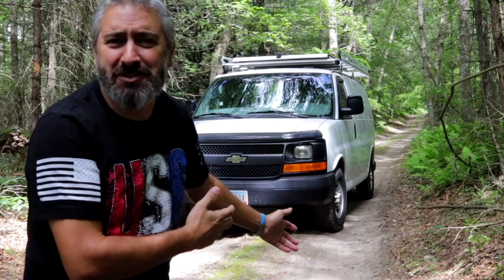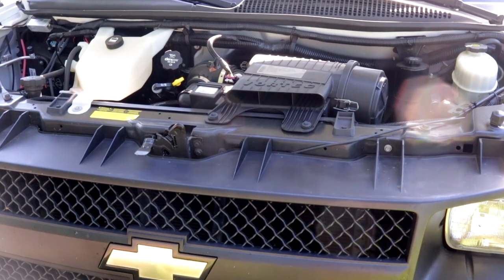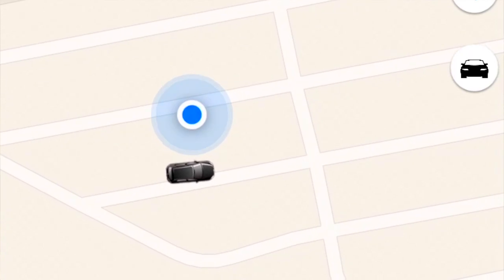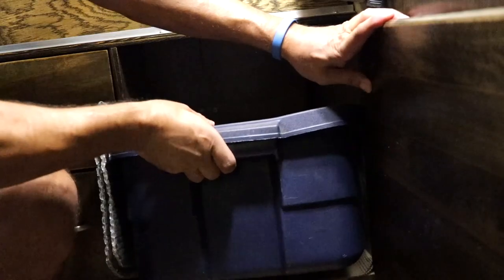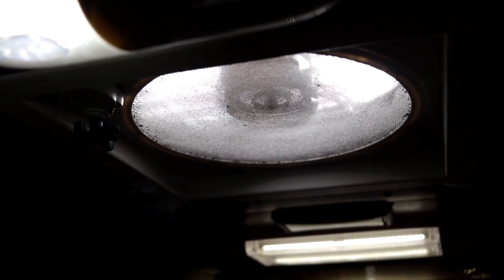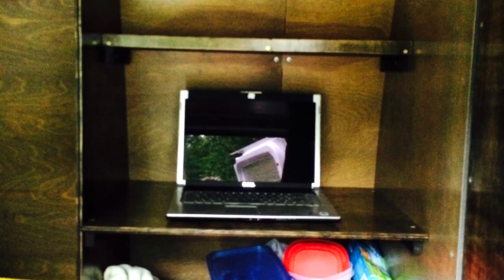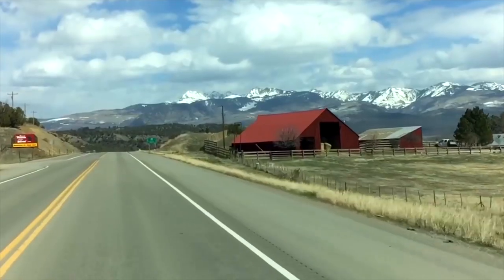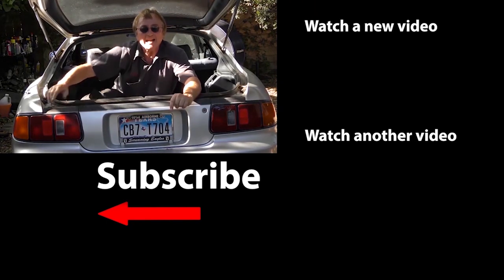What It's Like to Live in a Chevy Van and Drive Across America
What It's Like to Live in a Chevy Van and Drive Across America, van review and van tour with Scotty Kilmer. Chevy express van conversion and van life. Driving a Chevy Express van across the United States. Car show off contest winner Rolling EarthShip and his Chevy Express Van that he travels the country in. This van is used for traveling and living in. DIY car repair with Scotty Kilmer, an auto mechanic for the last 51 years.

And remember, every Wednesday 9 am CST, there will be a new car shown here on my channel. For a chance to have your car featured in a video on my channel, send a picture and description or short video to my email: and the best one for the week will be shown in a future episode on my channel.

⬇️Scotty’s Top DIY Tools:
1. Bluetooth Scan Tool
2. Cheap Scan Tool
3. Basic Mechanic Tool Set
4. Professional Socket Set
5. Ratcheting Wrench Set
6. No Charging Required Car Jump Starter
7. Battery Pack Car Jump Starter

⬇️Things used in this video:
1. Rolling EarthShip's Chevy Van
2. Common Sense
3. 4k Camera
4. Camera Microphone
5. Camera Tripod
6. My computer for editing / uploading
7. Video editing software
8. Thumbnail software

►Here's our weekly video schedule:
Tuesday: Auto repair video
Wednesday: Viewers car mod show off
Thursday: Viewer Car Question Video AND Live Car Q&A
Friday: Auto repair video
Saturday: Second Live Car Q&A
Sunday: Viewers car show off